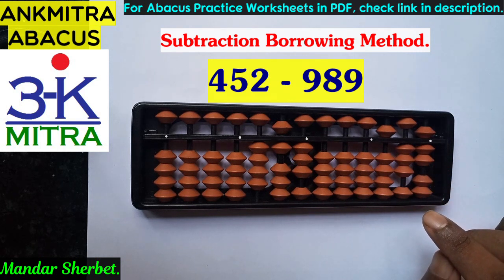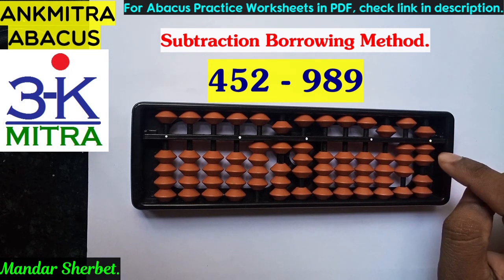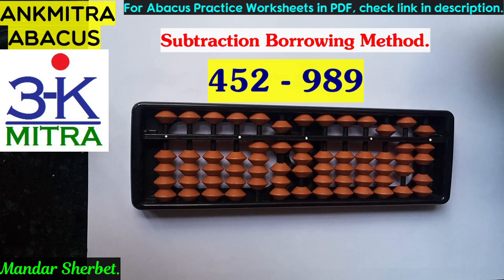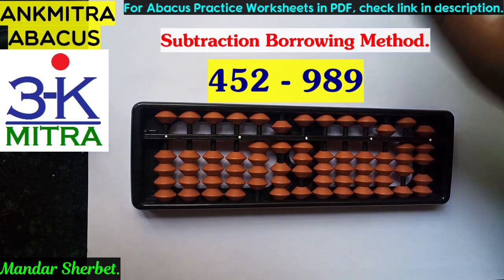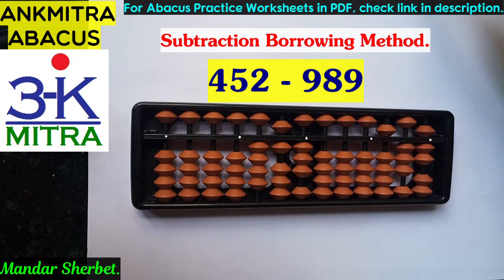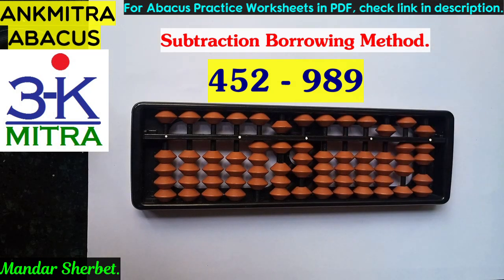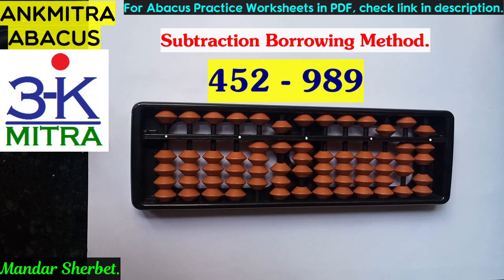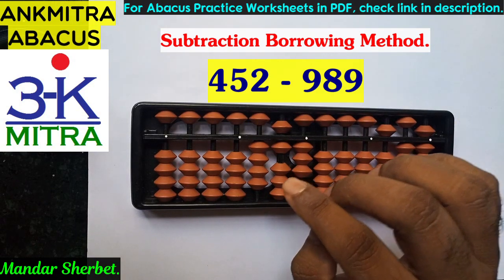Abacus || English || How to do: 452 - 989 (Subtraction Borrowing Method)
For details & to order a copy of Abacus Practice Worksheets Set, please visit the following link:

Following are the links to Playlists of my latest Abacus Tutorials explaining all the Small Friend, Big Friend & Combination Formulas: